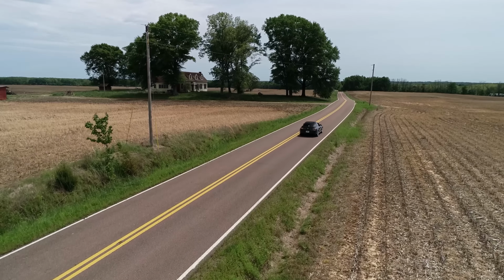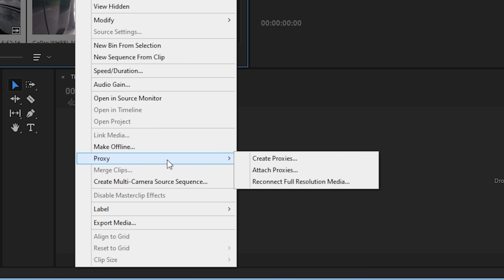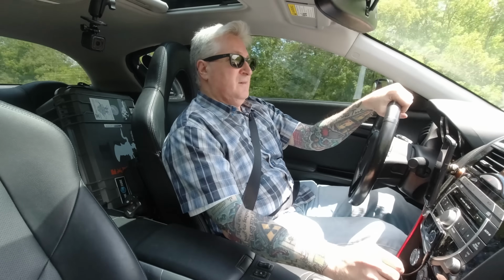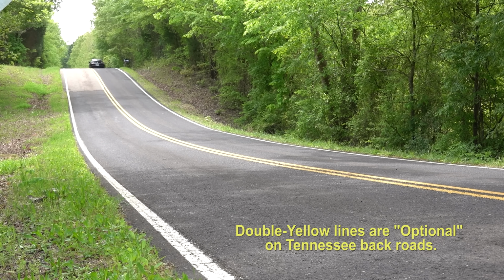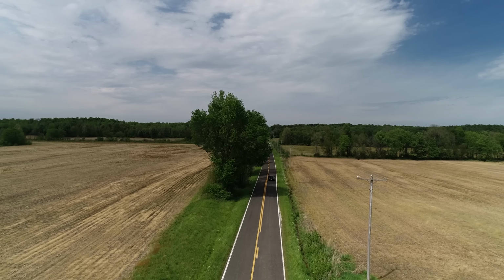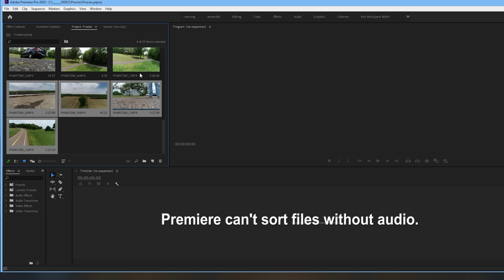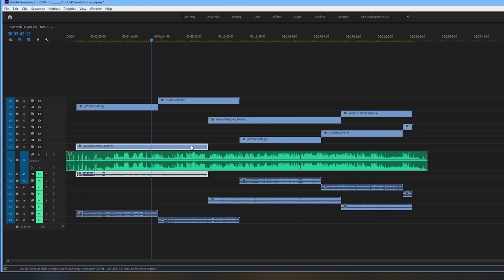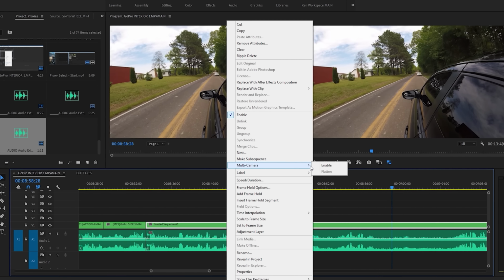How To Edit 4K video on ANY computer | Unlock the SPEED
Ken shows you how to maximize your computer's editing potential with this one simple process.

Please consider supporting this channel with a Membership.

Links to stuff in this video:
Adobe Creative Cloud: